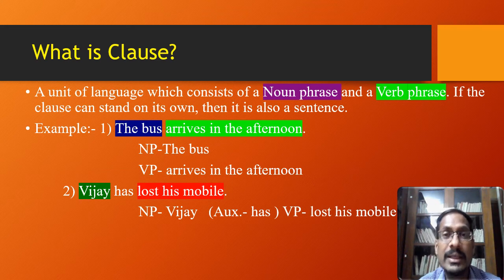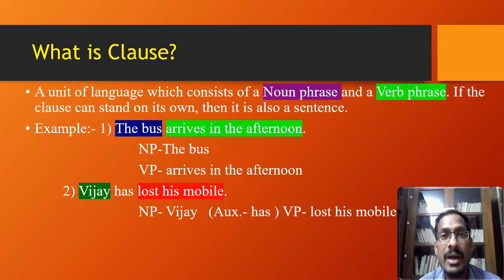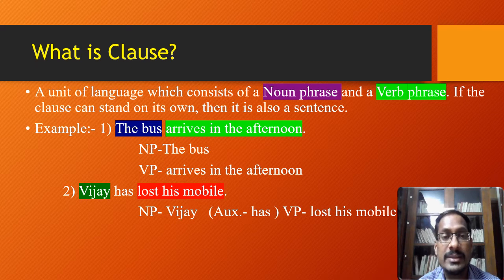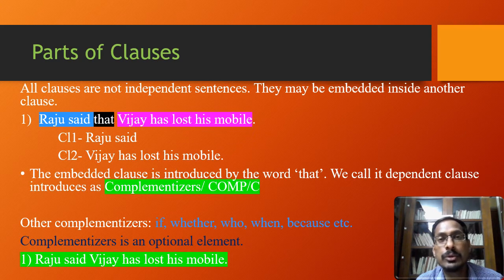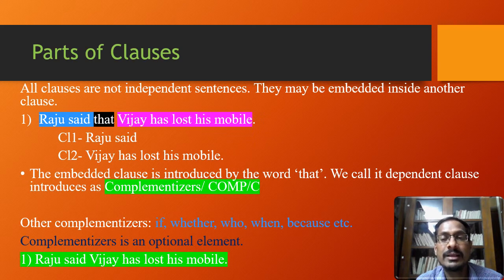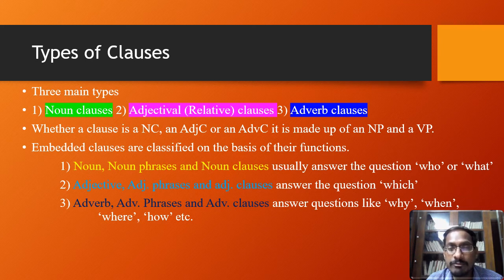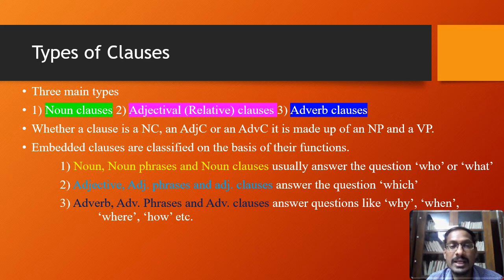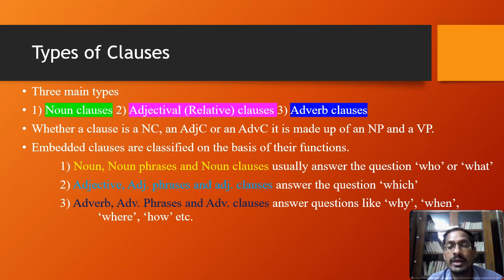Clauses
A unit of language which consists of a Noun phrase and a Verb phrase. If the clause can stand on its own, then it is also a sentence.
Example:- 1) The bus arrives in the afternoon.
   NP-The bus
   VP- arrives in the afternoon
 2) Vijay has lost his mobile.
   NP- Vijay   (Aux.- has ) VP- lost his mobile
All clauses are not independent sentences. They may be embedded inside another clause.
Raju said that Vijay has lost his mobile.
 Cl1- Raju said
 Cl2- Vijay has lost his mobile.
The embedded clause is introduced by the word ‘that’. We call it dependent clause introduces as Complementizers/ COMP/C

Other complementizers: if, whether, who, when, because etc.
Complementizers is an optional element.
1) Raju said Vijay has lost his mobile.
Three main types
1) Noun clauses 2) Adjectival (Relative) clauses 3) Adverb clauses
Whether a clause is a NC, an AdjC or an AdvC it is made up of an NP and a VP.
Embedded clauses are classified on the basis of their functions.
 1) Noun, Noun phrases and Noun clauses usually answer the question ‘who’ or ‘what’
 2) Adjective, Adj. phrases and adj. clauses answer the question ‘which’
 3) Adverb, Adv. Phrases and Adv. clauses answer questions like ‘why’, ‘when’, ‘where’, ‘how’ etc.